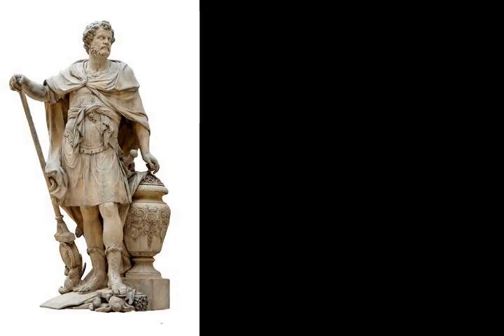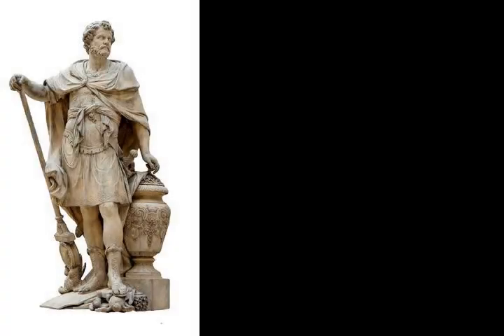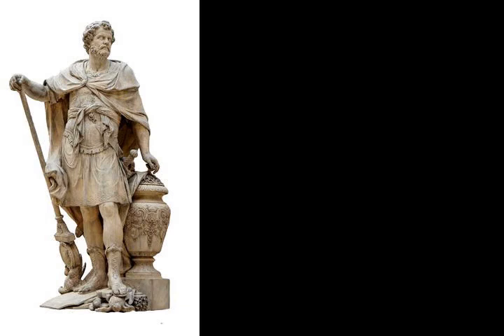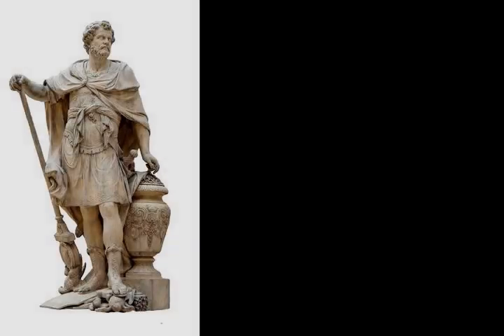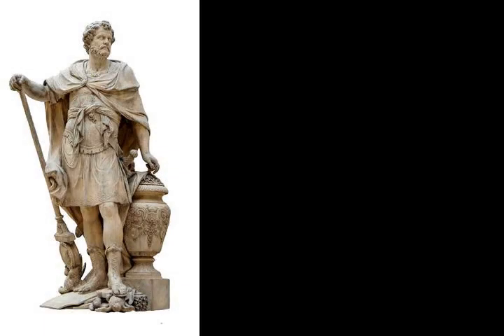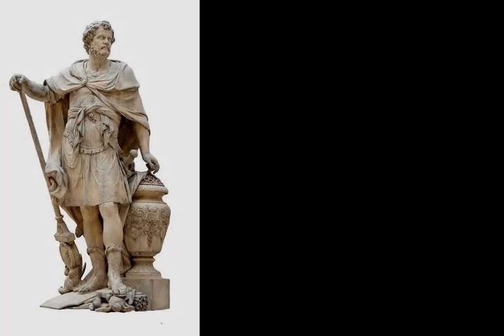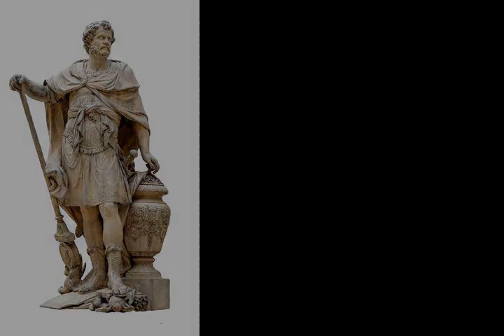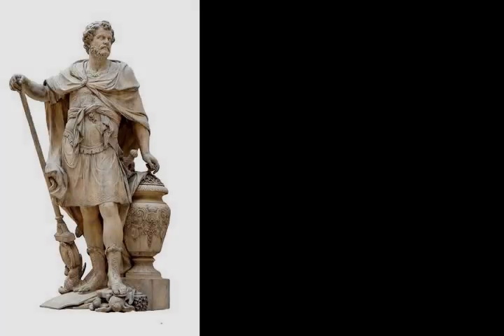Siege of Saguntum - Wikipedia article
Video summary:
The siege of Saguntum was a battle which took place in 219 BC between the Carthaginians and the Saguntines at the town of Saguntum, near the modern town of Sagunto in the province of Valencia, Spain. The battle is mainly remembered today because it triggered one of the most important wars of antiquity, the Second Punic War.